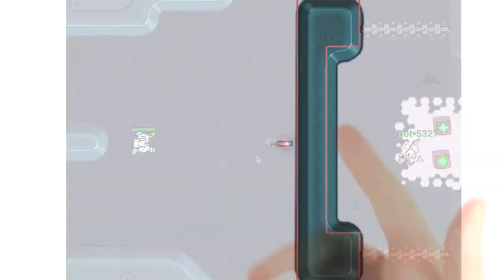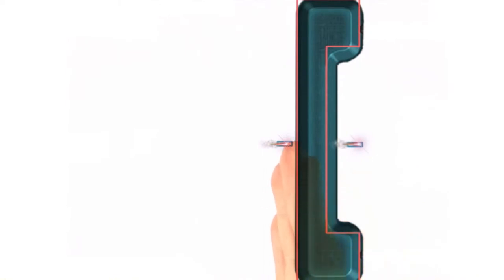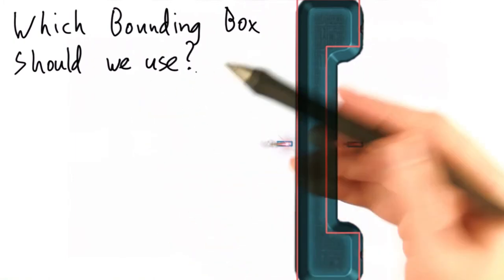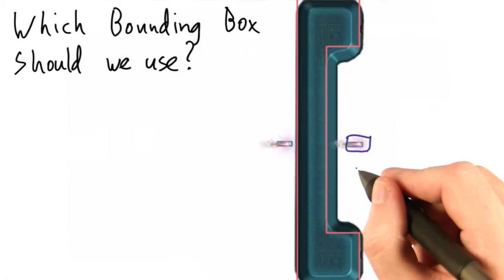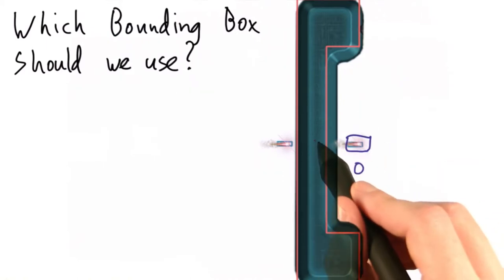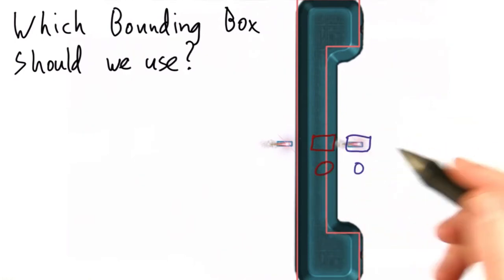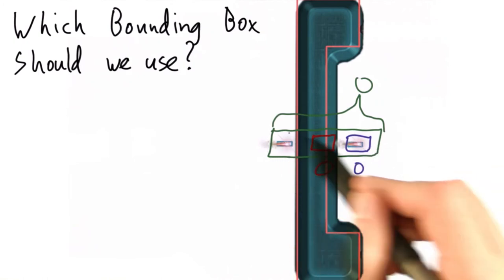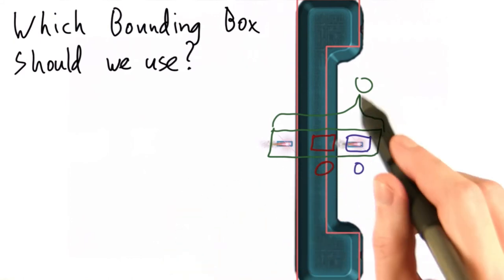Misses - HTML5 Game Development